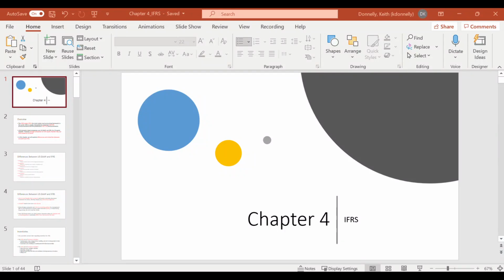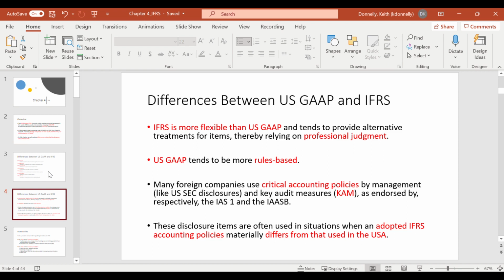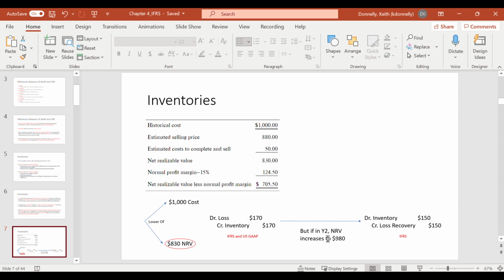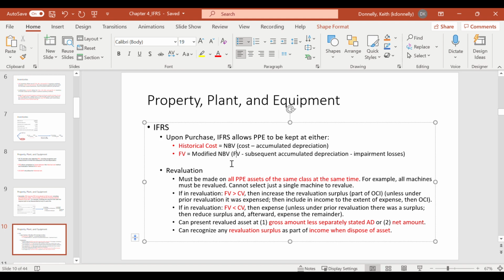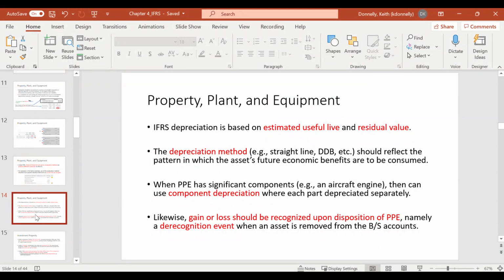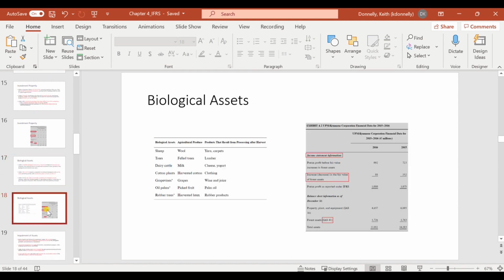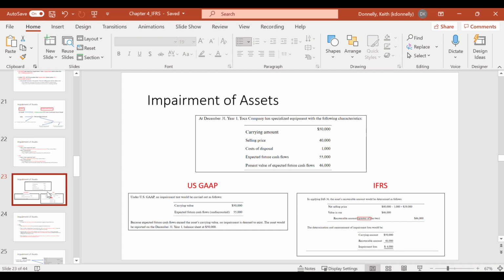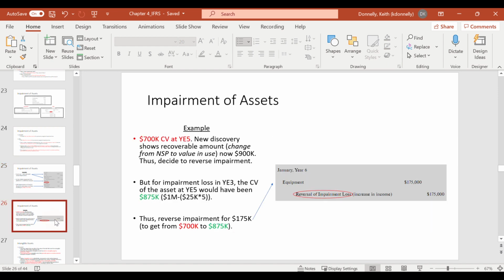INT - Chapter 4.1